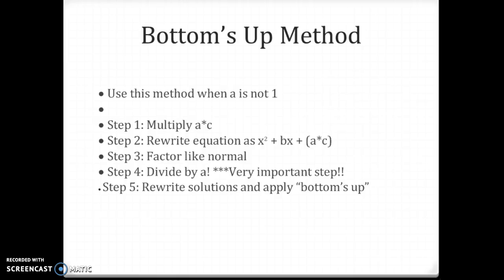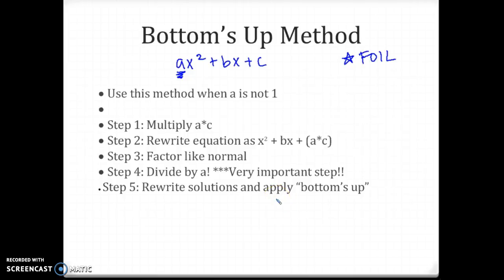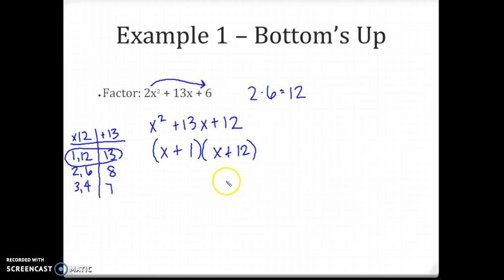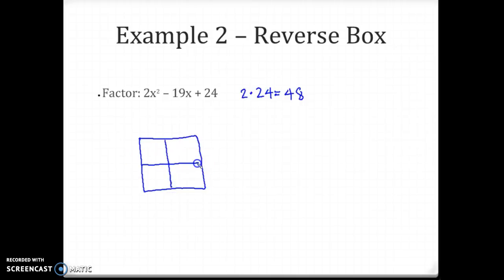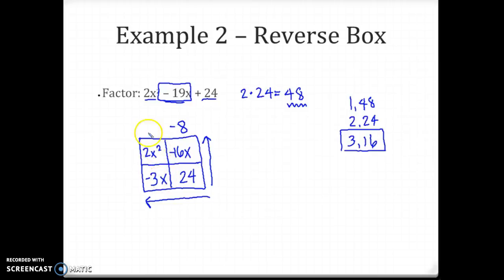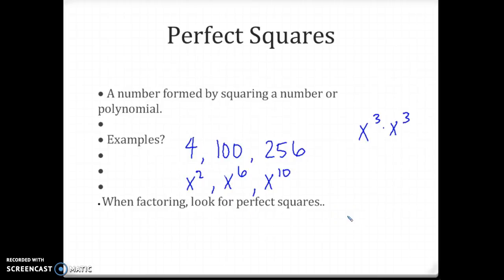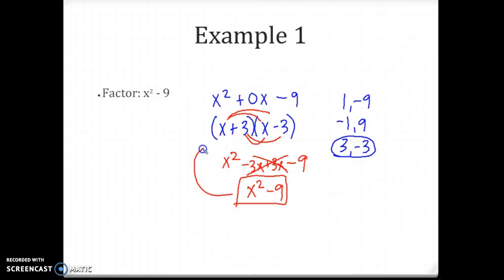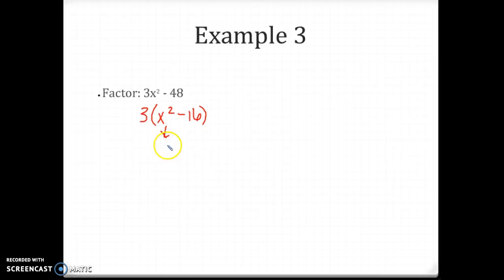Math 1 More Factoring